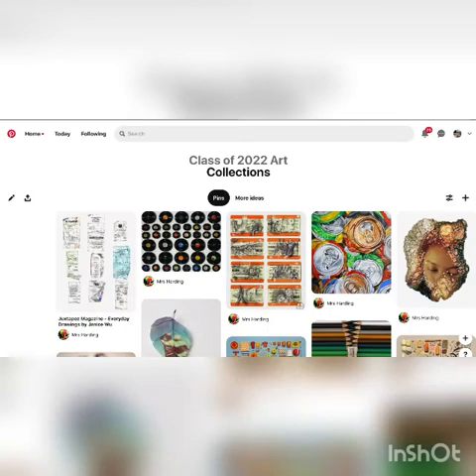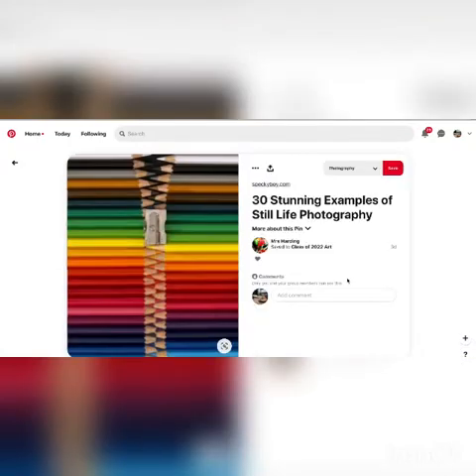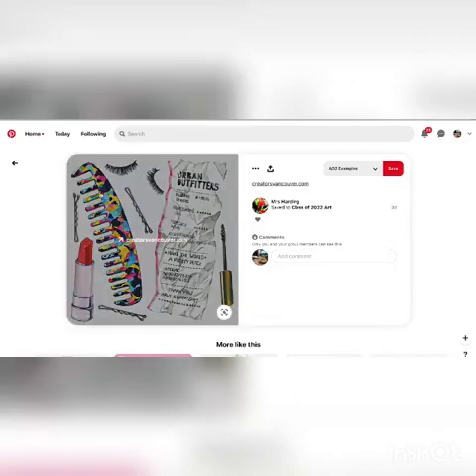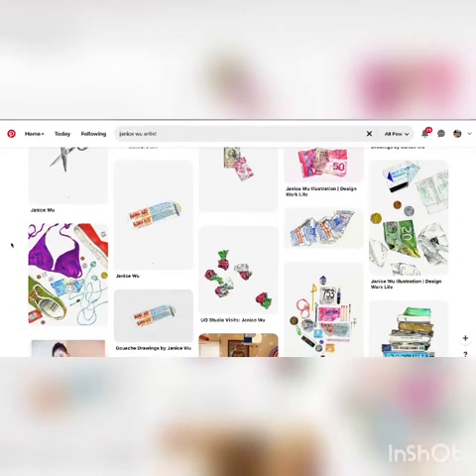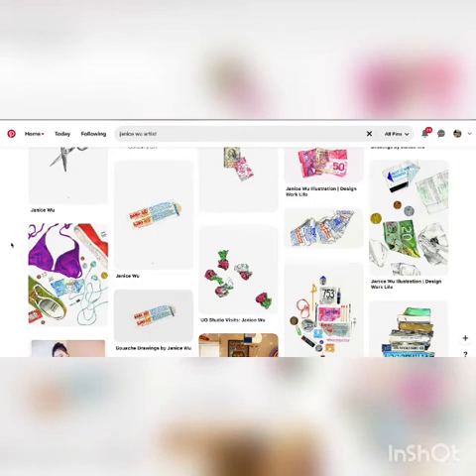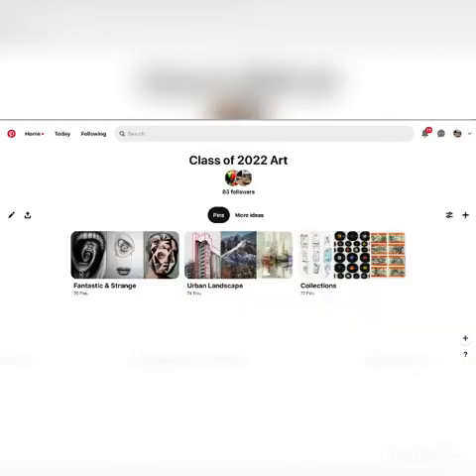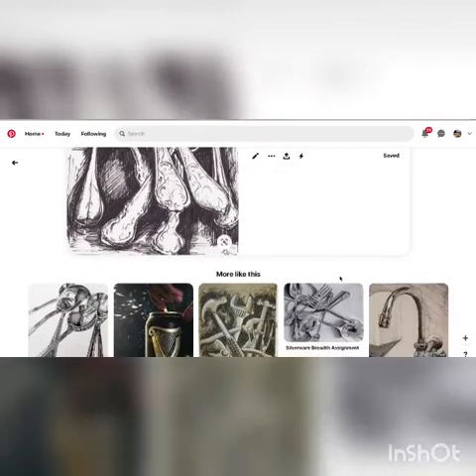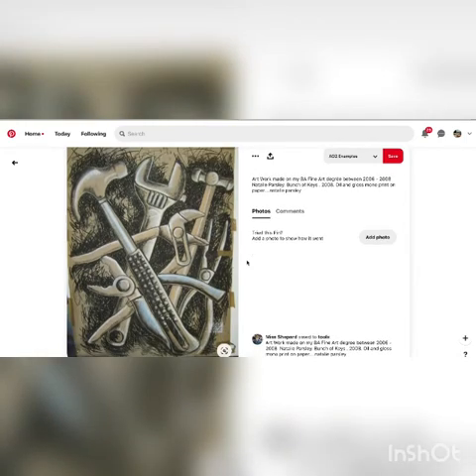Criteria pinterest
This video helps you work Pinterest in a useful format.  Looking at your own work and how successfully researching your work to gain success for your contextual reference.